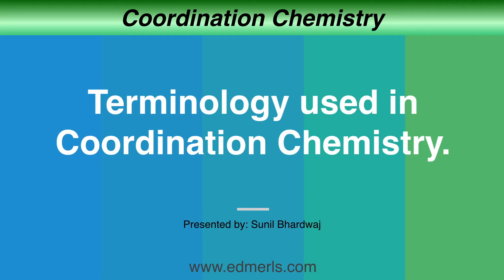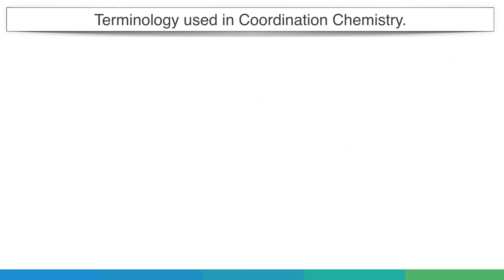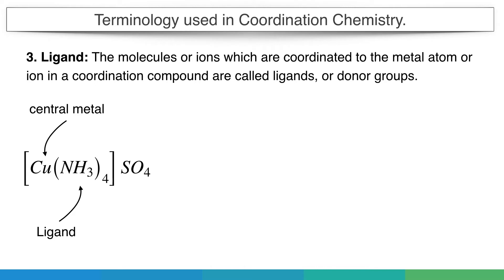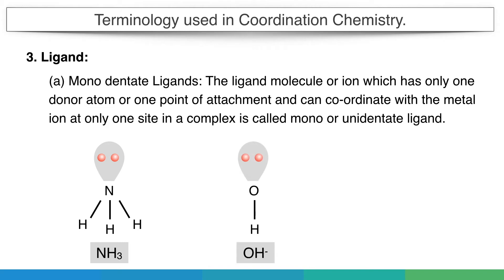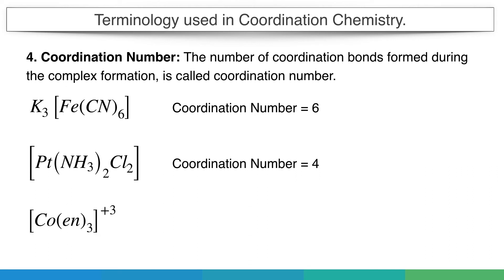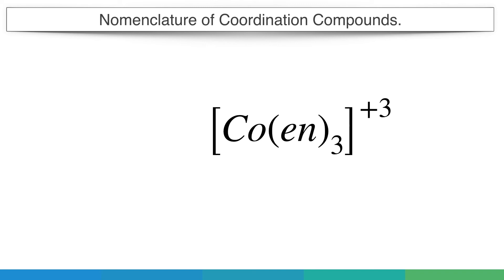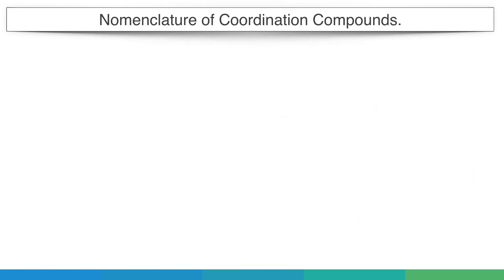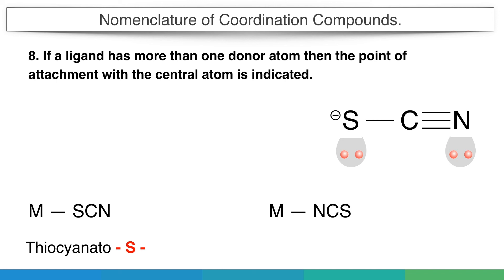Terminology and Nomenclature of Coordination Compounds.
Coordination Chemistry is one of the most important branch of inorganic chemistry, It is based on coordination bonds between the metal atom and the attaching groups. So how coordination bond is different than the ionic or covalent bond

3:32 Coordination Compound: If in a complex compound the number of ions or molecules attached to the central metal atom is beyond the number possible on the basis of electrovalent or covalent bonding, it is considered as coordination compound.
4:08 Complex Ion: A complexion is charged aggregate formed when an ion, mostly of a metal, is directly linked to a group of neutral molecules and/or ions.
5:02 Ligand: The molecules or ions which are coordinated to the metal atom or ion in a coordination compound are called ligands, or donor groups.
7:01 Mono dentate Ligands: The ligand molecule or ion which has only one donor atom or one point of attachment and can co-ordinate with the metal ion at only one site in a complex is called mono or unidentate ligand.
7:45 Poly dentate Ligands: The ligand molecule or ion which has two or more donor atoms or points of attachments and can be linked to the same metal in a complex at two or more sites is called poly or multidentate ligand.
9:09 Ambidentate Ligands: If a ligand has two or more donor atoms, but in forming complexes, only one donor atom is attached to the metal at a given time, then it is called ambidentate ligand.
9:43 Coordination Number: The number of coordination bonds formed during the complex formation, is called coordination number.
[Co(NH3)6]Cl3         Coordination No: 6
K4[Fe(CN)6]          Coordination No: 6
[Cu(en)2]+2         Coordination No: 4

11:26 Nomenclature of Coordination Compounds.
1. The positive ion (simple or complex) is listed first followed by the negative ion.
2. Within the complex ion, the ligands are named first and then the metal. Also negative complex ion must end with - ate.
3. Number of ligands are indicated by prefixes, di-, tri-, tetra-, etc. Also if it is negative then it should end with - O.
4. Oxidation state of the metal is indicated in roman letters in bracket after metal.
5. When the name of the ligands includes a number then, bis, tris, tetrakis are used and the name of the group is placed in brackets.
6. The bridge groups linking the two metal centres are separated from the rest of the complex by hyphen (-) and 𝛍.
7. Geometrical isomers are named using the prefixes cis or trans or by a numbering system if the structure is complicated.
8. If a ligand has more than one donor atom then the point of attachment with the central atom is indicated.

18:30 Answers:
1. Hexammine cobalt (III) chloride
2.  Diammine silver (I) chloride
3. Chloro pentammine cobalt (III) ion
4. Sodium hexanitro cobaltate (III)
5. Ammonium hexathiocyanato - S platinate (IV)
6. Sodium dicyano aurate (I)
7. Tetrachloro (ethylene diamine) platinum (IV)
8. Potassium trioxalato aluminate (III)
9.  Dichloro bis (ethylenediamine) cobalt(III) ion
10. Dichloro tetra aquo chromium (III) ion
11. Tetrakis (ethylene diamine) -u-amido -u- hydroxo dicobalt (III)sulphate
12. Trans - dinitro bis (ethylene diamine) cobalt (III) chloride
13. Bis (dimethylglyoximato) nickel (II)